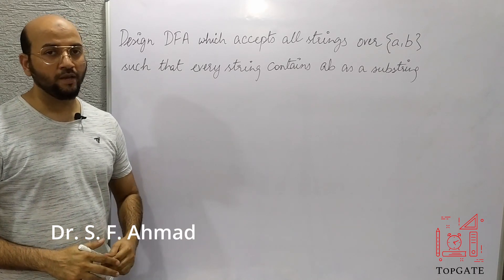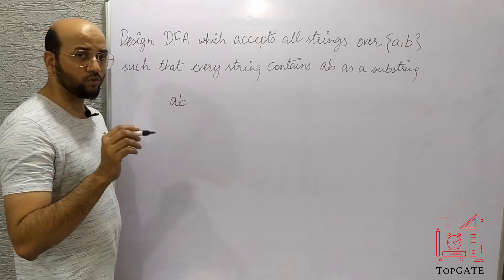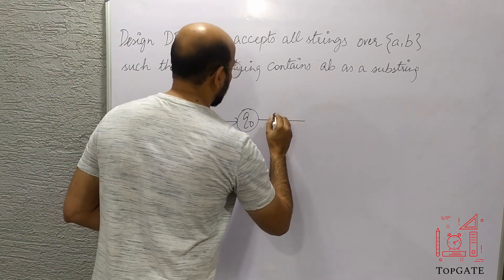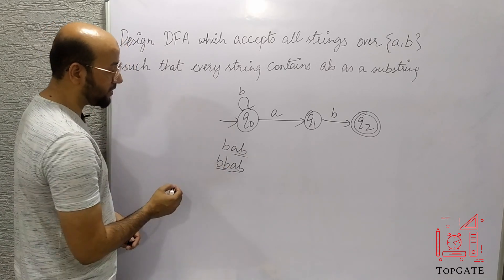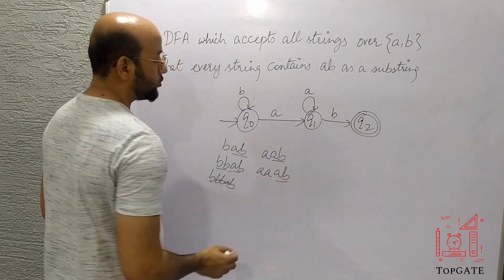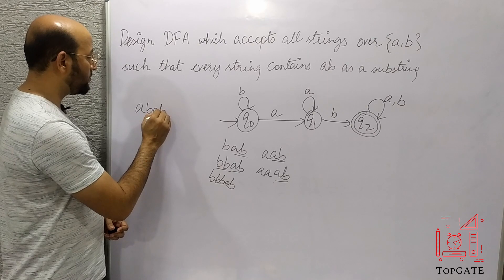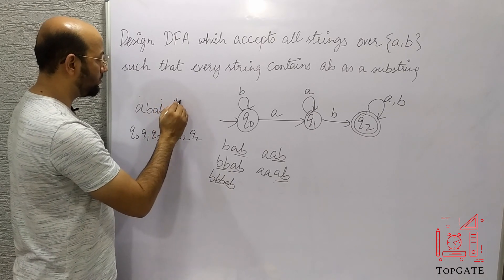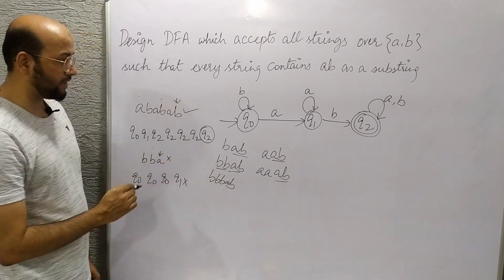DFA Design | Accept all Strings of (a,b) Containing 'ab' as a Substring | Automata Theory | TOC